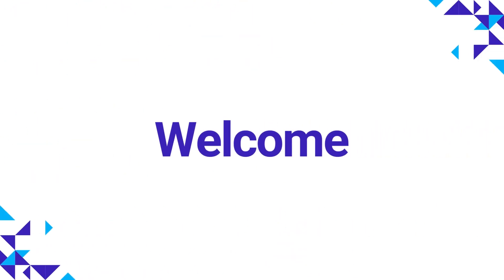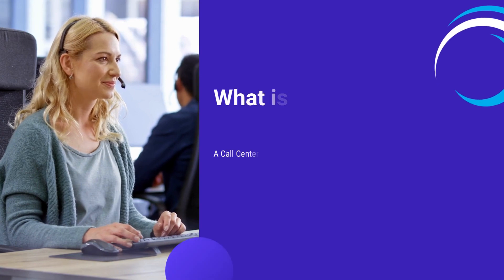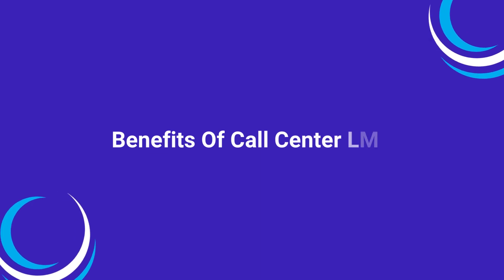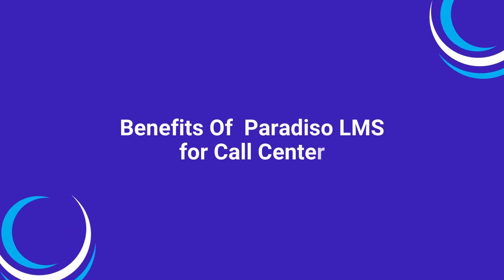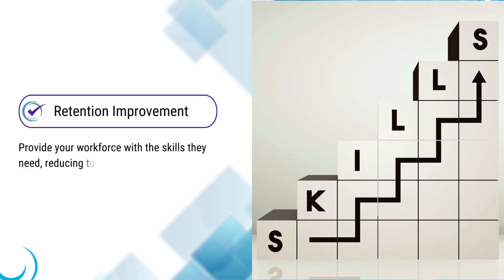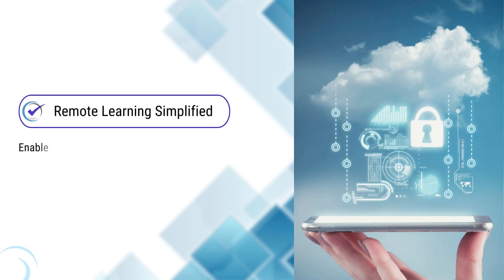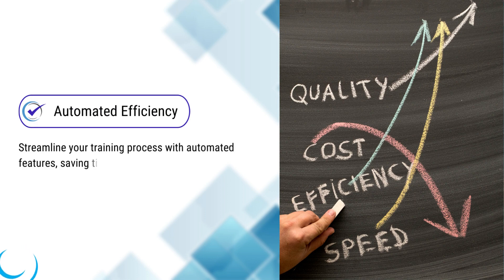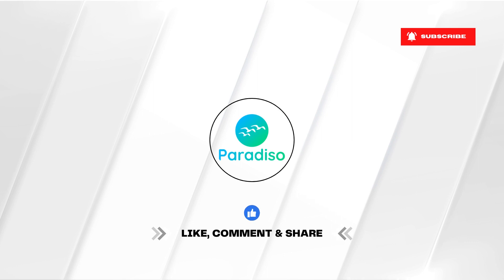How to Choose the Right LMS for Call Center Training ?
Are you struggling to find the perfect LMS for your call center training needs?

Look no further! In this comprehensive guide, we dive into the essential factors to consider when selecting an LMS tailored specifically for call center training.

From , we cover it all.

➡️Course Control
➡️User Management Authentication
➡️Blended Learning
➡️Tailored Learning
➡️Integrations
➡️Custom Branding
➡️Multilingual Support

🔗Visit the link below to delve deeper into this informative discussion and find the perfect LMS match for your call center training needs.

Follow for more and become part of our growing community of course creators, trainers, digital entrepreneurs and instructional designer etc..

Visit our Official pages for more details